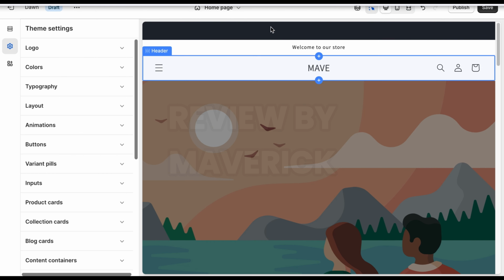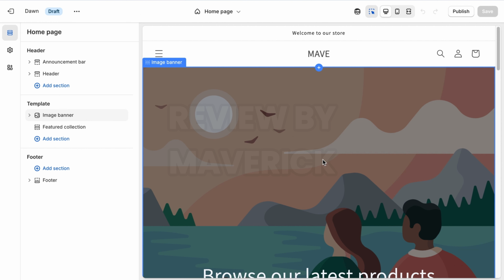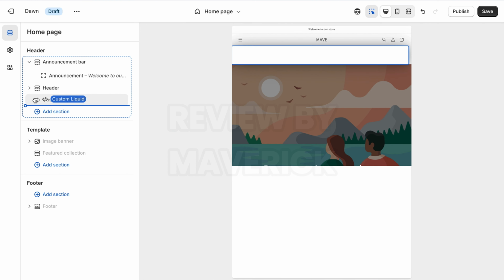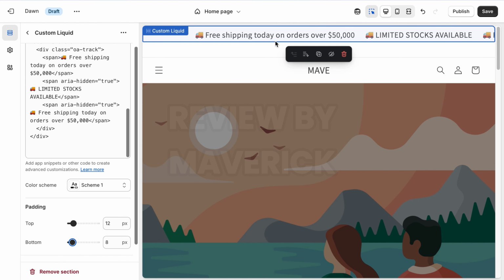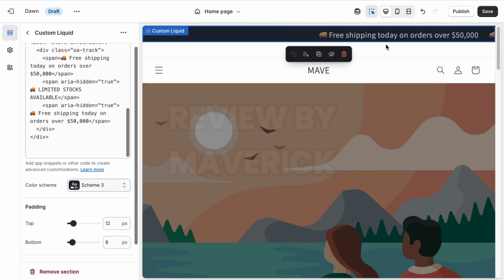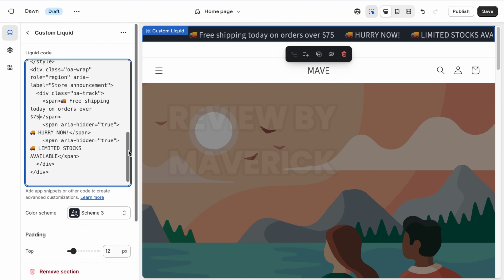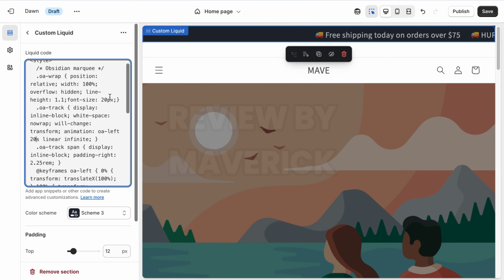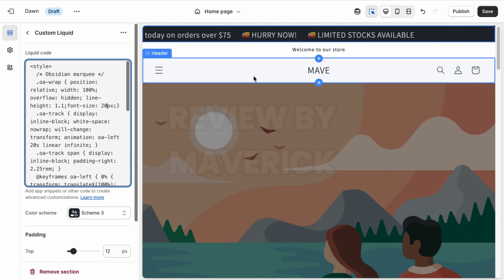How to moving announcement bar shopify dawn theme (sliding text marquee effect)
Discover How to To Add Animated Announcement Bar with Marquee Effects, Sliding on Shopify  DAWN THEME to build an eye-catching online store!

In this full length tutorial, I’ll walk you through the entire process of Adding Shopify Animated Announcement Bar with Marquee Effects, Sliding to create a visually stunning online store on your DAWN THEME.

From the Shopify admin DAWN THEME. We’ll go over how to To Add Shopify Animated Announcement Bar with Marquee Effects, Sliding in shopify. You’ll learn how to add all these to your online store for a seamless shopping experience.

This is a complete step-by-step guide on Adding Animated Announcement Bar with Marquee Effects, Sliding on Shopify page, so if you’re ready to build your storefront, this video is for you! Unleash your creativity as you learn how to design an attention-grabbing Shopify store that perfectly aligns with your brand. Watch now and learn how to Add Shopify Animated Announcement Bar with Marquee Effects, Sliding like a pro!